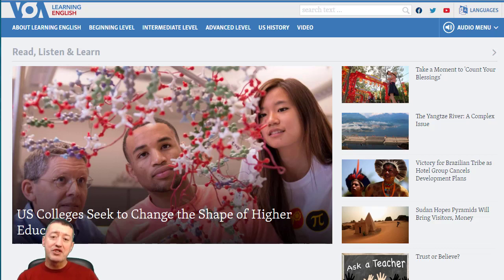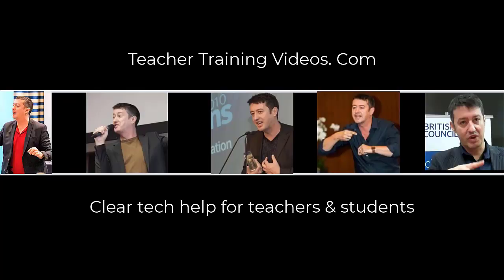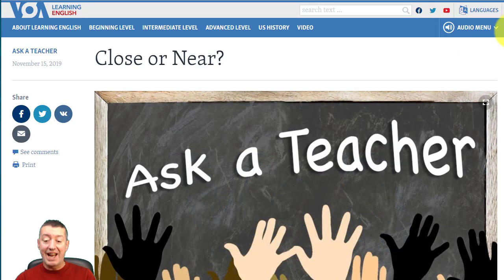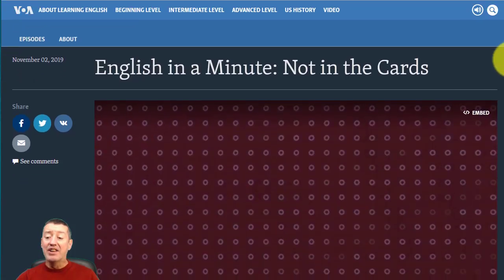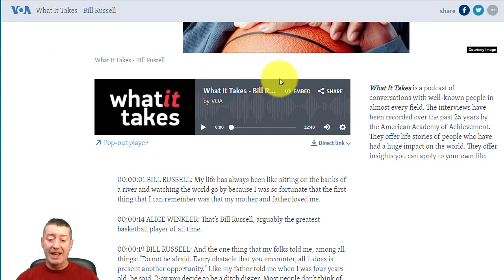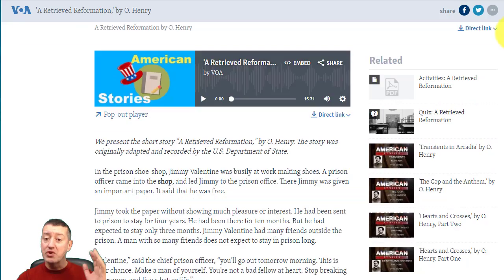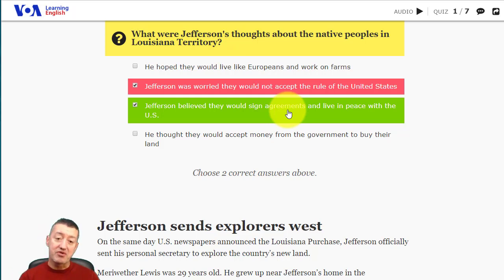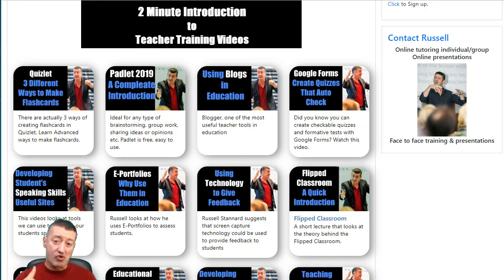Learning English? A selection of free resources-No Sign Up & Quality Content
Learning English? Russell highlights some great resources with free listening and reading material including contemporary news, stories, word explanations, grammar and much more. This is one website with masses of interesting material that both teachers and students can use.  In this video I highlight some of the most interesting parts of the website and show you the material that either teachers or students could use to learn English. It includes

1) News stories with the scripts
2) Word explanations
3) Stories with the audio and scripts
4) A history section
5) Short one minute videos for learning English
6) Useful pictures.

A great resource for teachers and students.